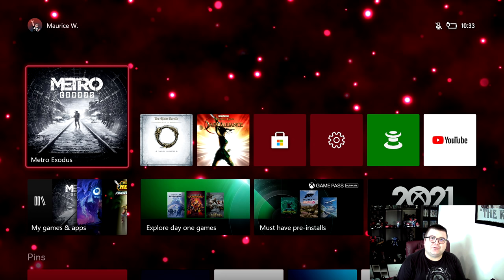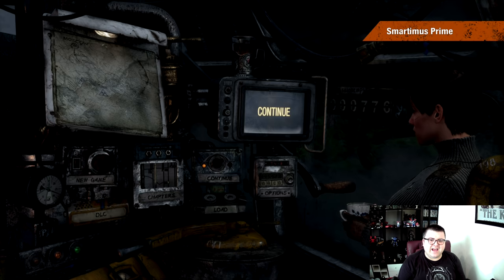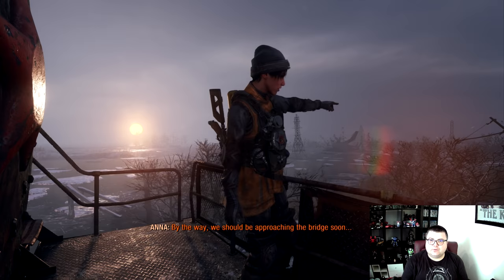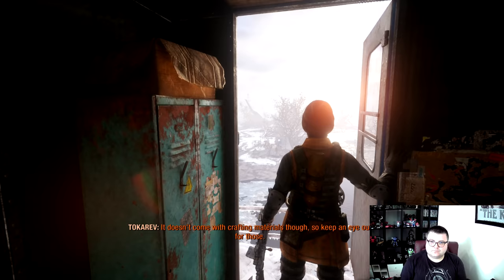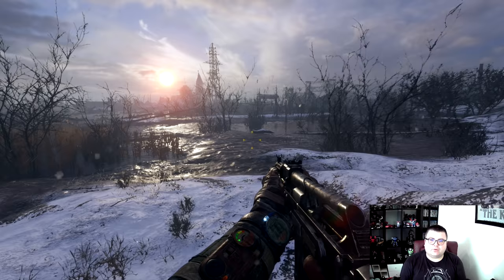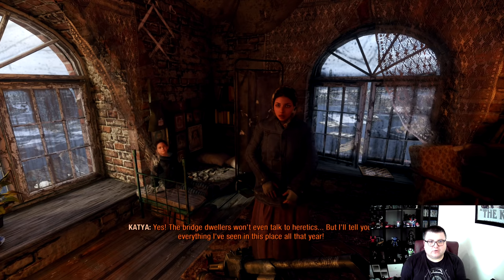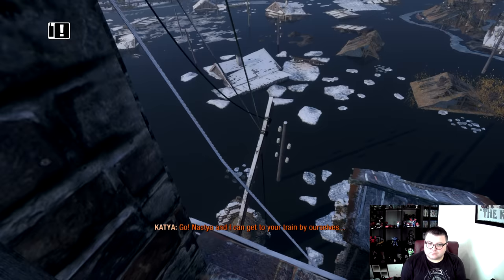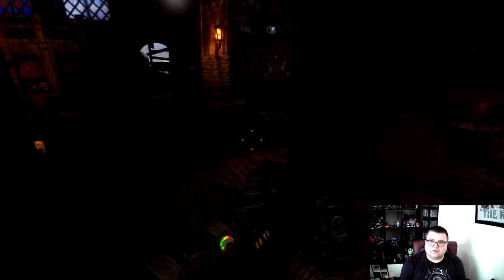Xbox Series S | Metro Exodus - Next-gen Upgrade | RT on / 60FPS on / 1080p.. 🤔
Razer Wolverine V2 Controller